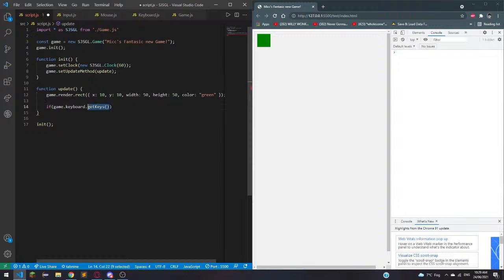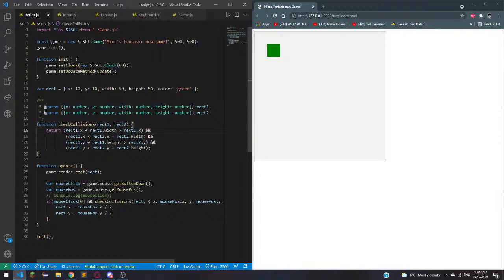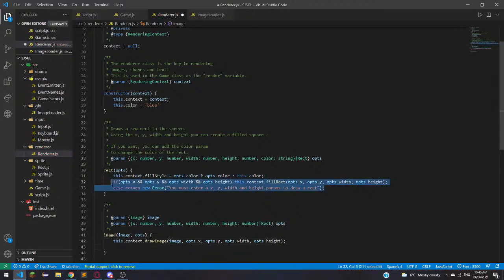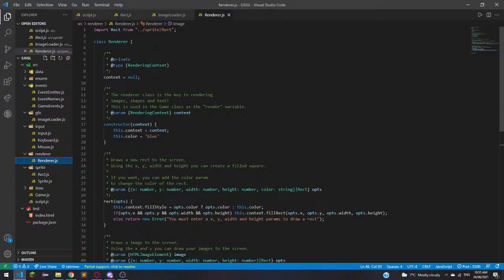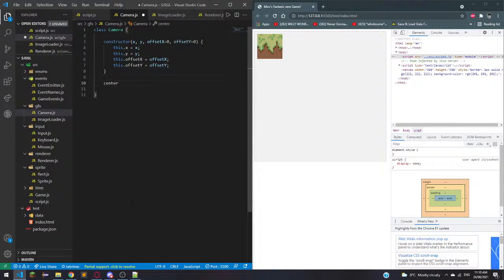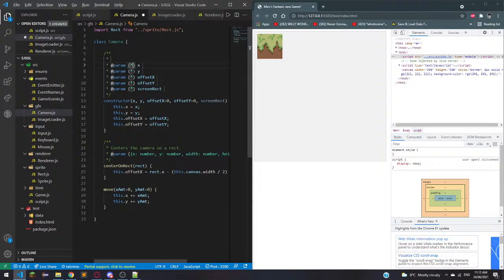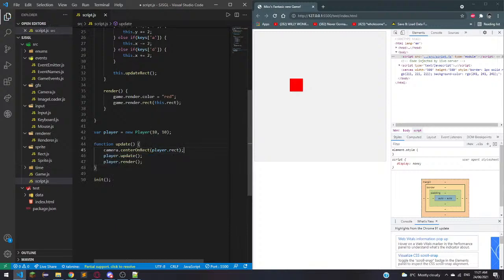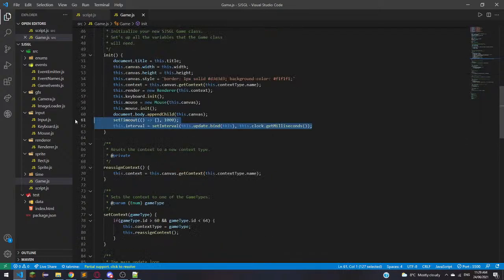Making a Game Library for the web browser!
Today I will be streaming the creation of my game library I am naming "SJSGL" at least that is it's name for now.
I was bored so I decided to create something like this.

Thank you for joining the stream and I hope you enjoy!

Little side note: On this channel I will have many unfinished projects,
if you want me to finish one just go a head and leave a comment on any of my videos!